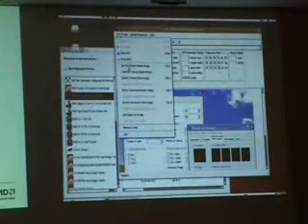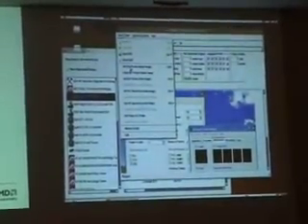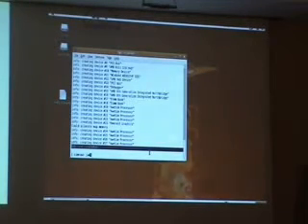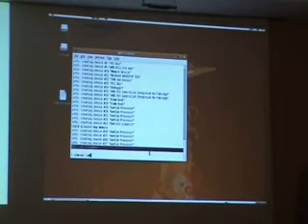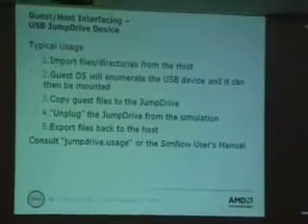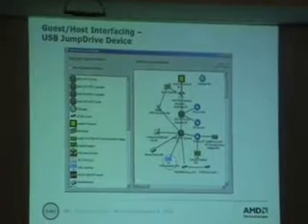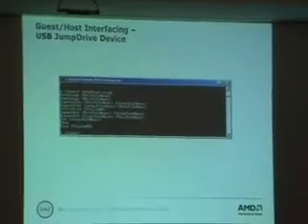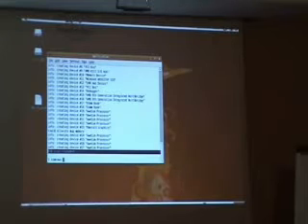COTSon MICRO Tutorial (part 5/21)